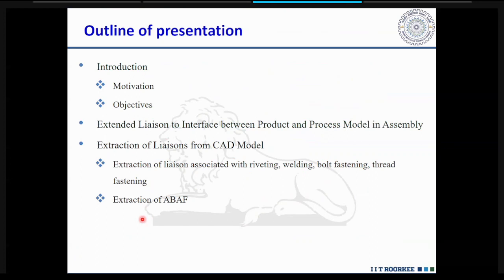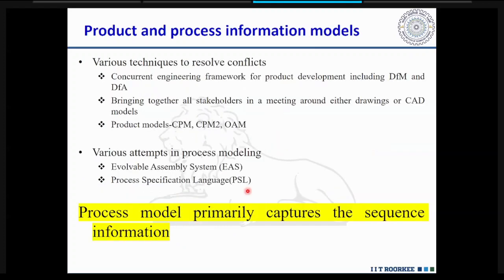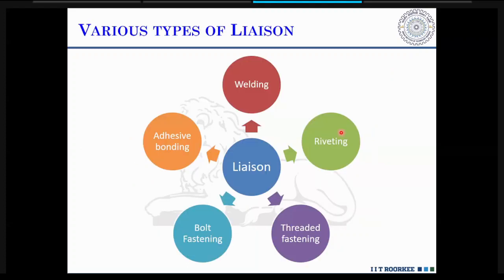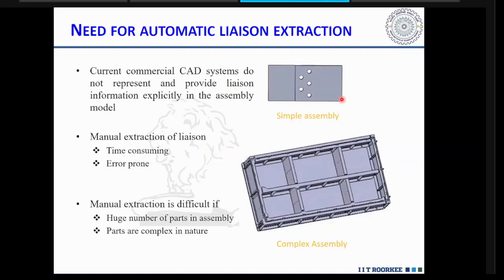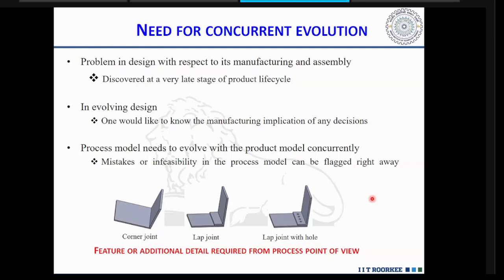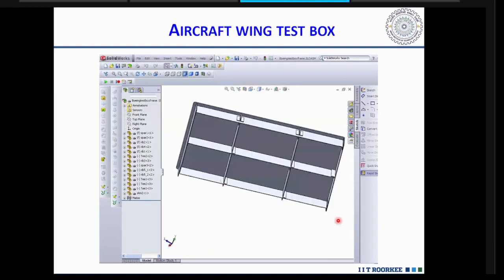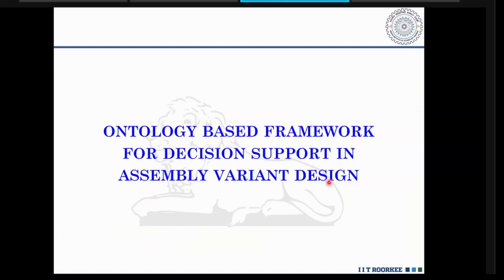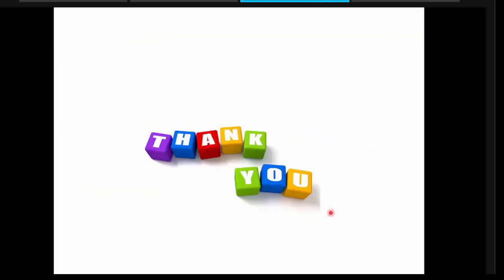FDP IIT Roorkee Day 2 | Role of CAD in project management | Research Methodology Mechanical